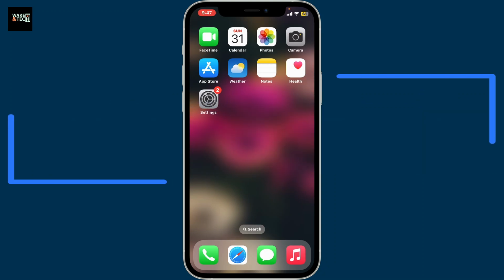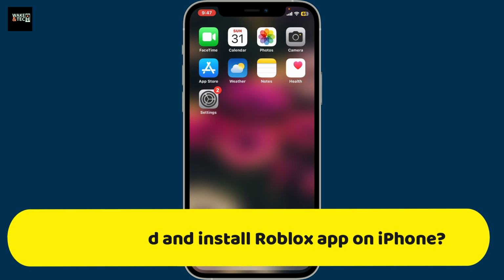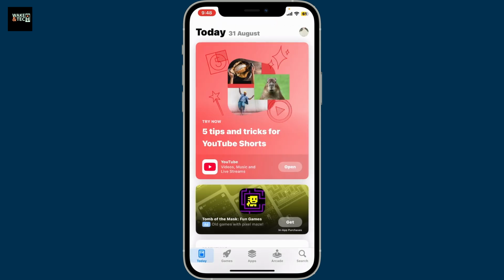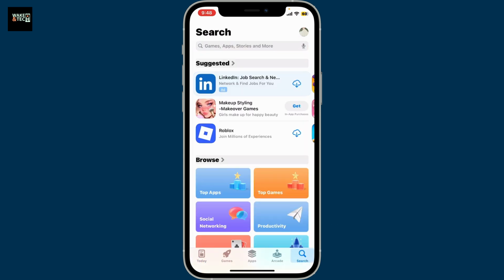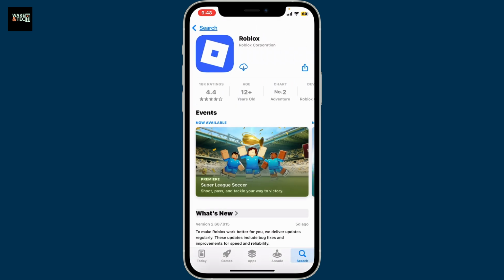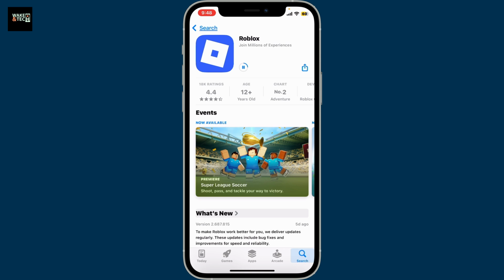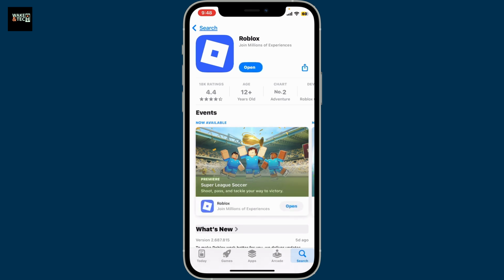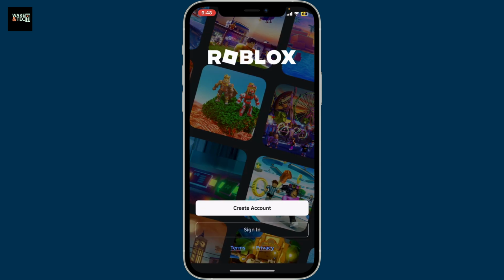How to Download Roblox on iPhone (Step by Step 2025 Guide)?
Learn how to download and install the Roblox app on your iPhone step by step in this 2025 guide! Whether you’re new to Roblox or reinstalling it, this tutorial will walk you through the entire process clearly and safely.